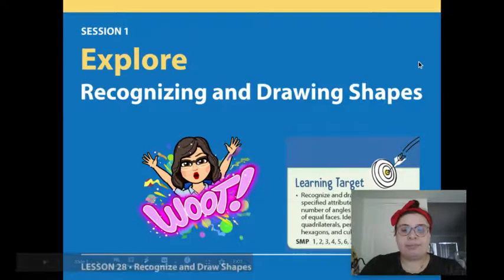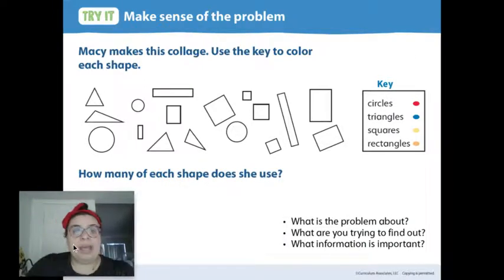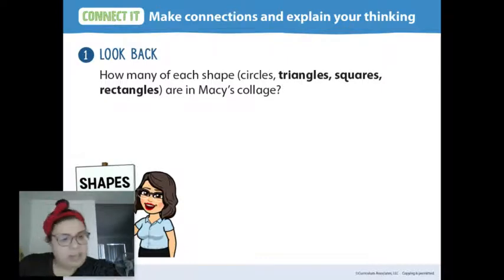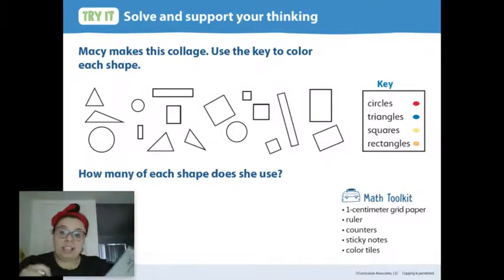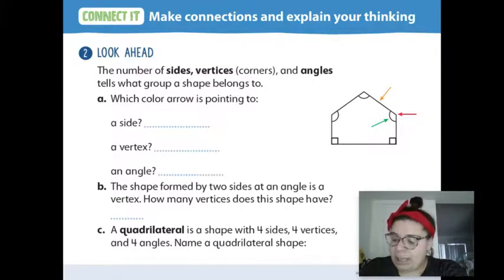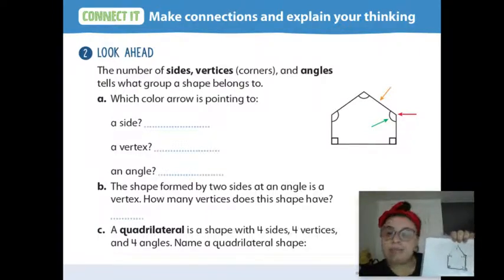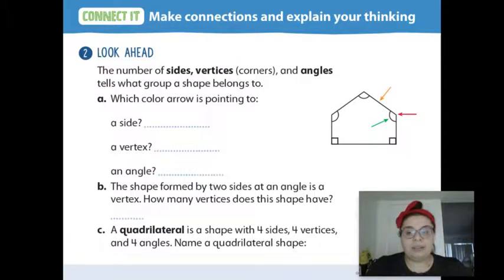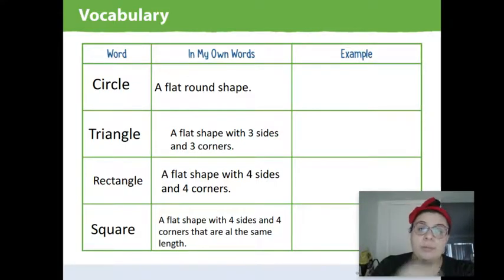Recognizing and Drawing Shapes Session 1